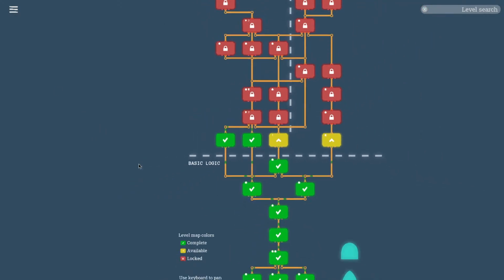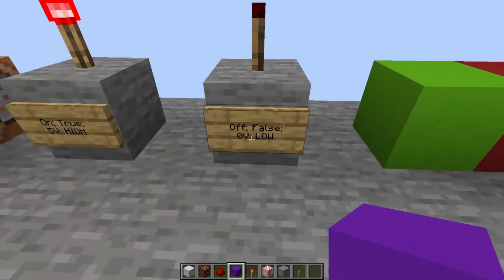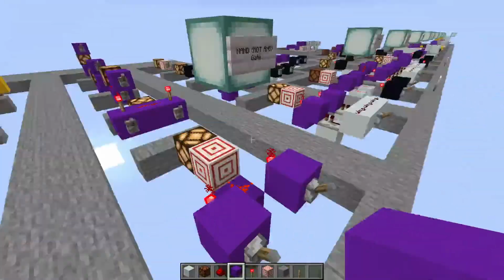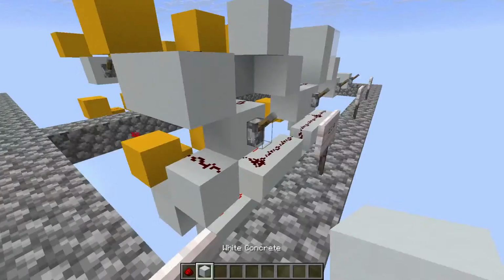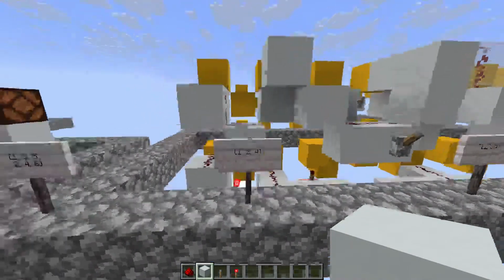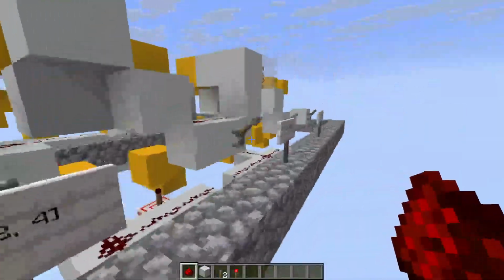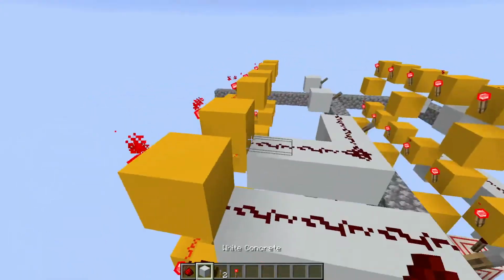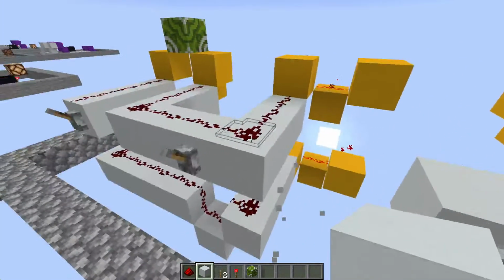"Torching Complete" – Building a Computer in Minecraft | Episode #1: Arithmetic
Playthrough of Turing Complete to transpose a fully functional computer into Minecraft: Java Edition (1.12.8) using vanilla redstone.